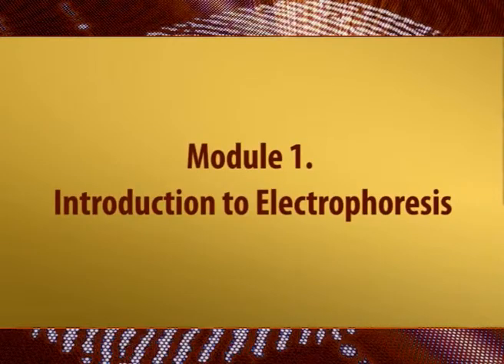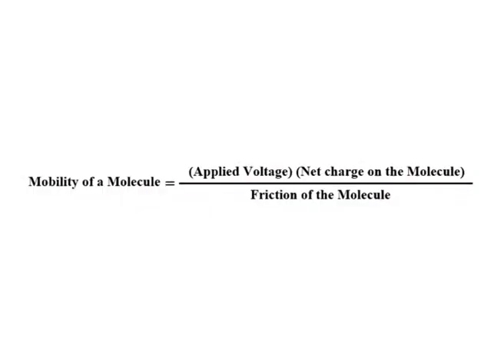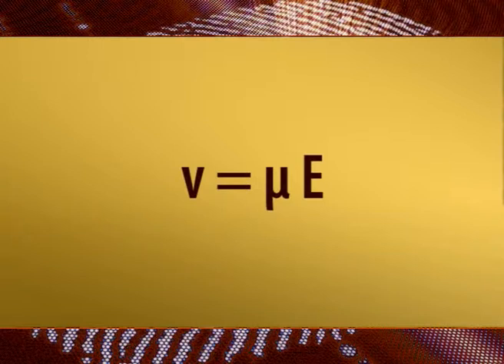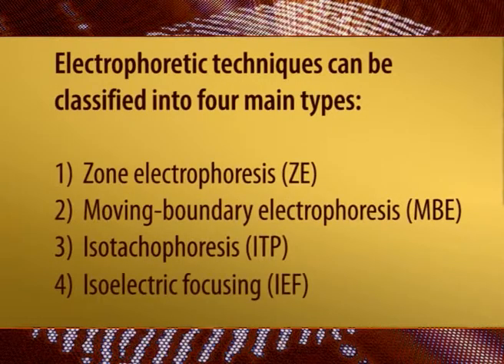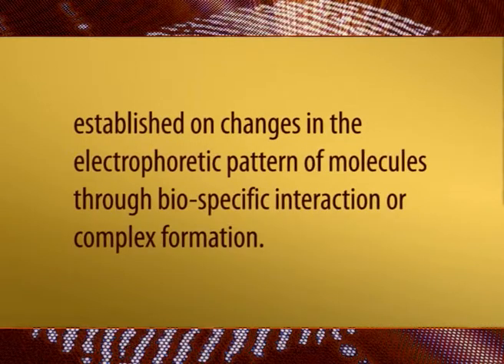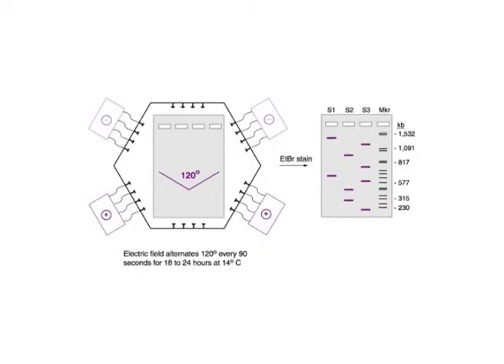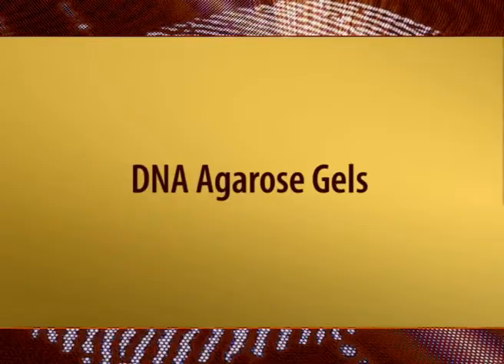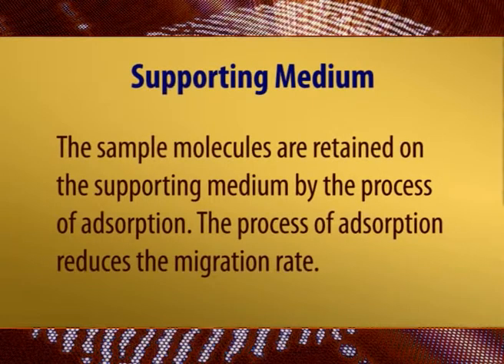Electrophoresis (CH-06)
Subject : Technological methods in Forensic Science
Course : UG Course in Forensic Science